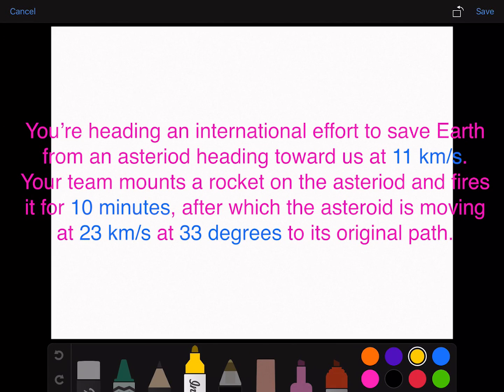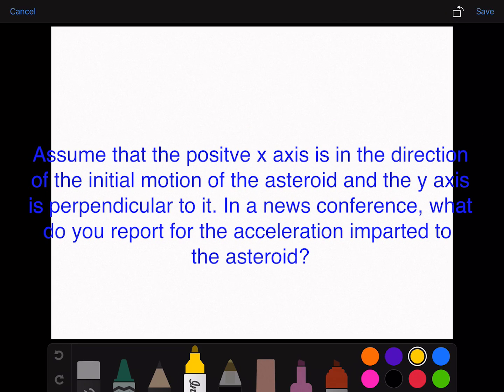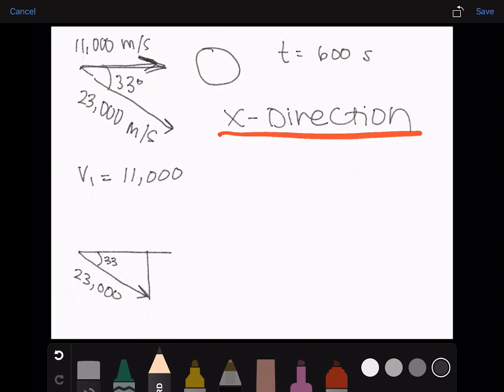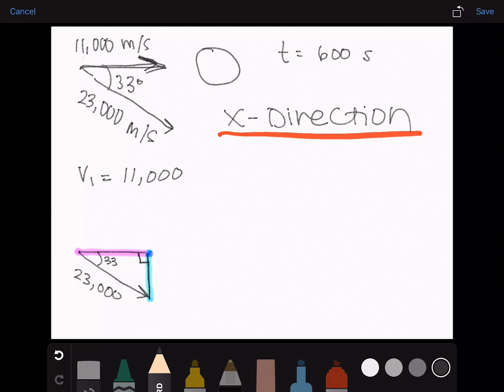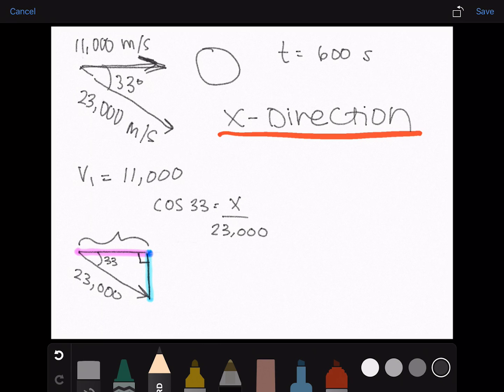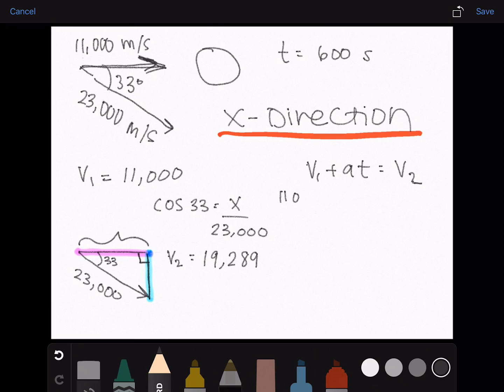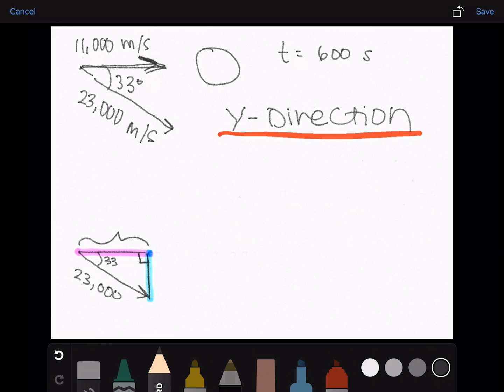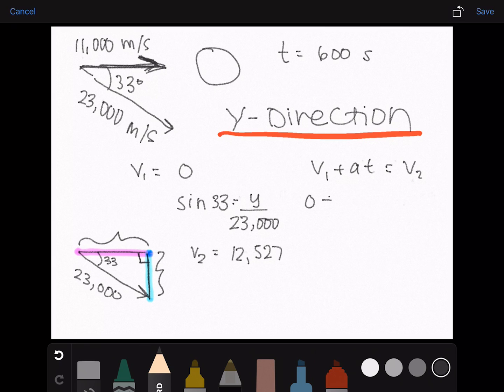Physics 1 | 2D-Kinematics | Asteroid heading toward Earth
Calculus based physics 1

You're heading an international effort to save Earth from an asteroid heading toward us at 11 km/s . Your team mounts a rocket on the asteroid and fires it for 10 min, after which the asteroid is moving at 23 km/s at 33 degrees to its original path.
Assume that the positive x axis is in the direction of the initial motion of asteroid and y axis is perpendicular to it. In a news conference, what do you report for the acceleration imparted to the asteroid?